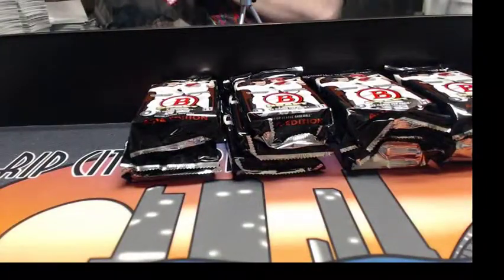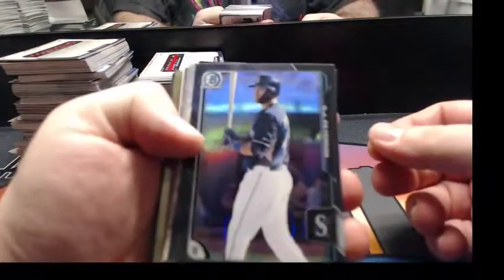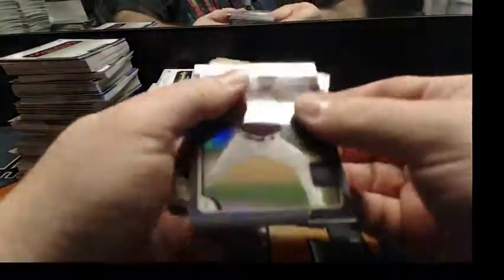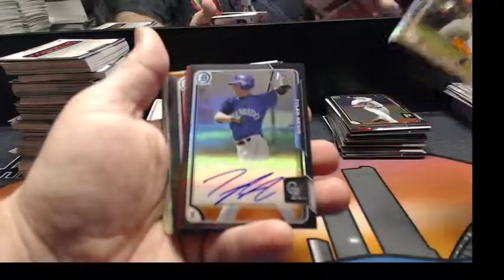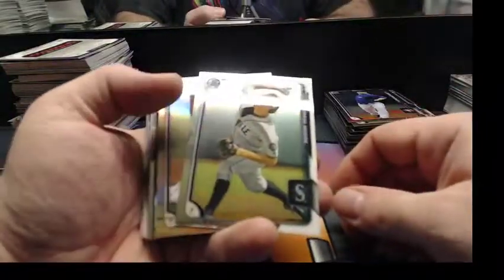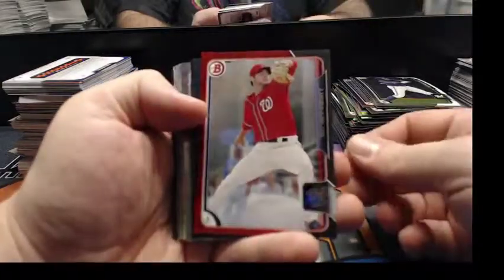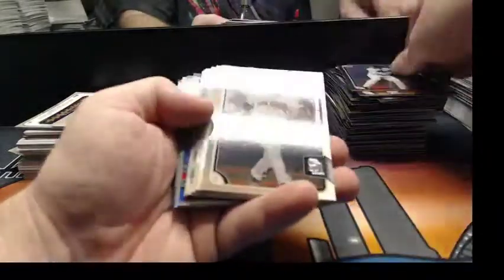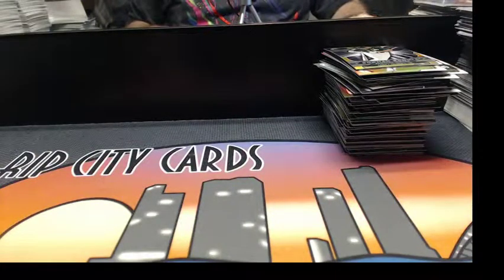2015 Bowman Draft ASIA garygunner